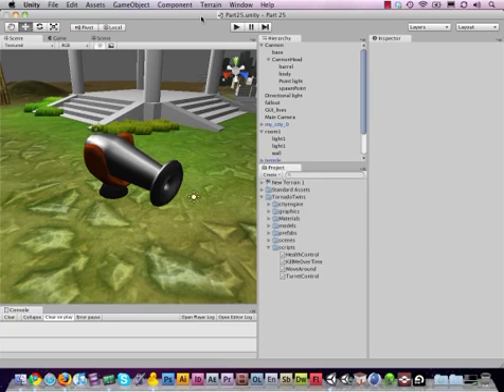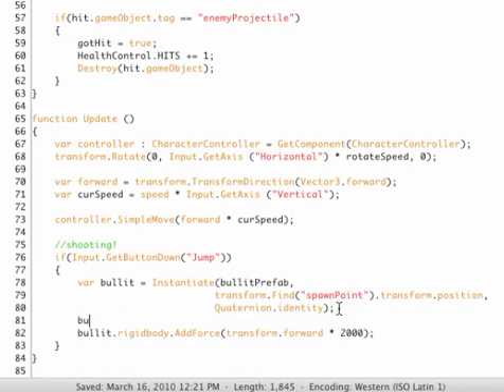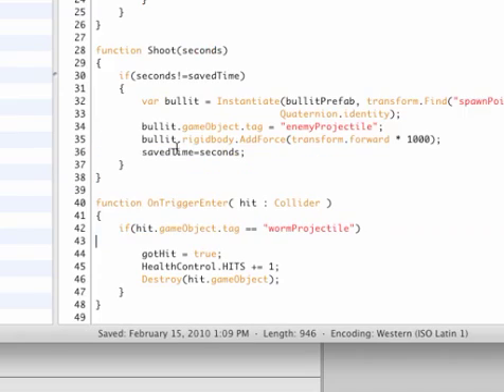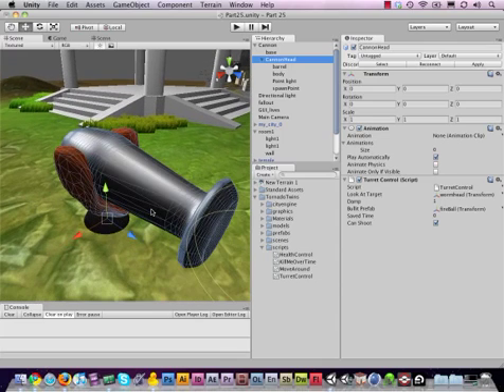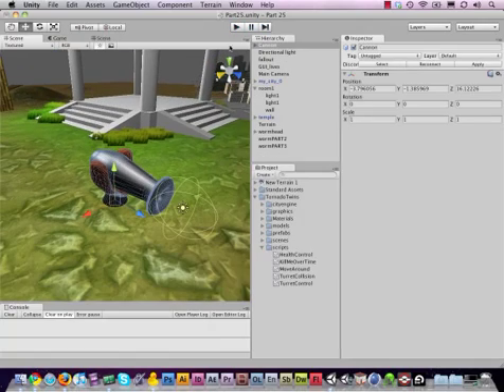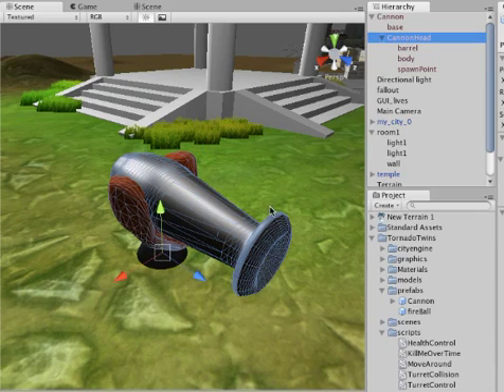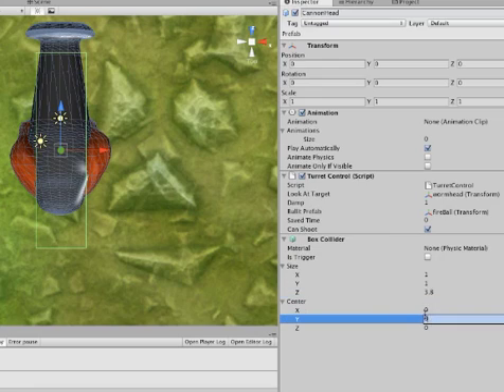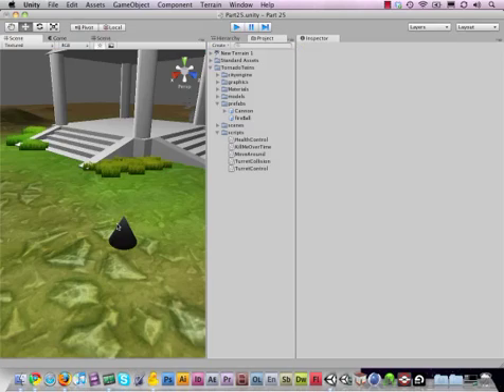#25 - Destroying objects in Unity3D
In order to explode an object in your game, you first need to know how to make (multiple child-) objects disappear. Here's exactly how!
-TT